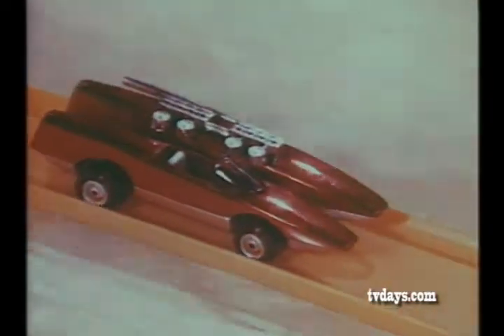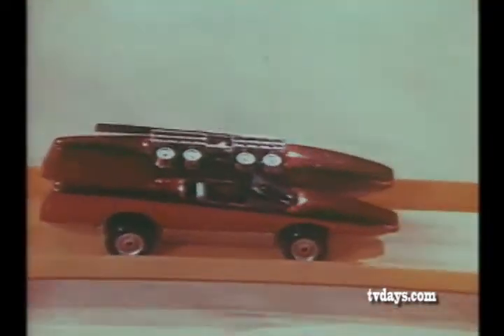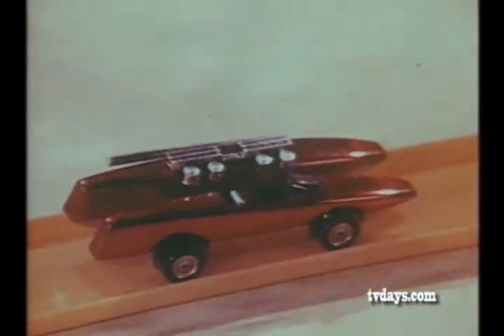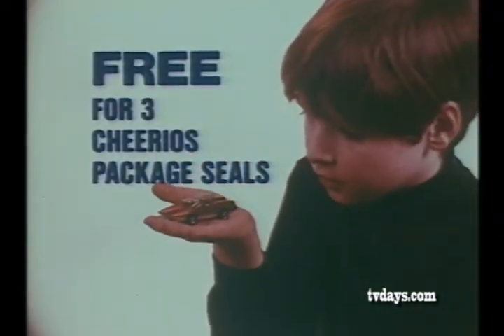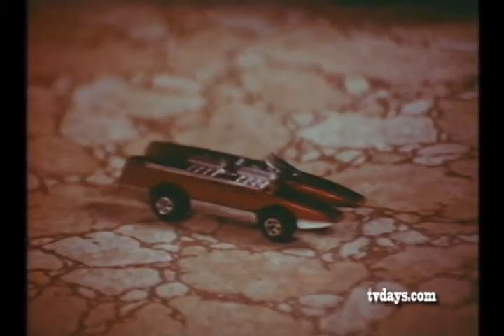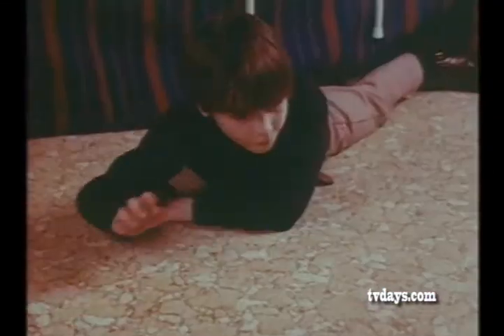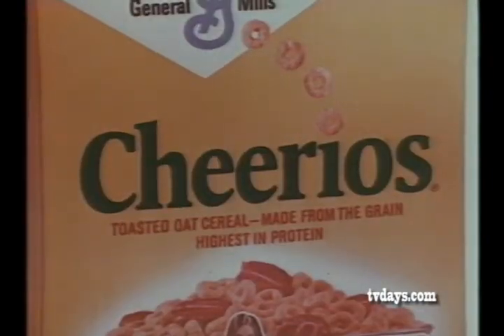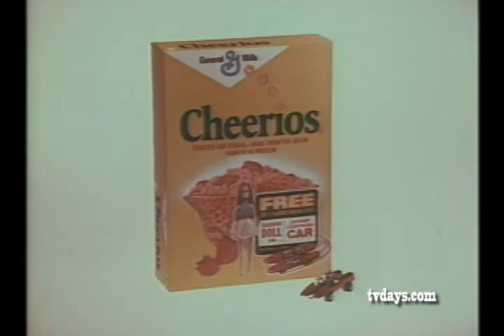GENERAL MILLS CHEERIOS JOHNNIE LIGHTING RACING CARS